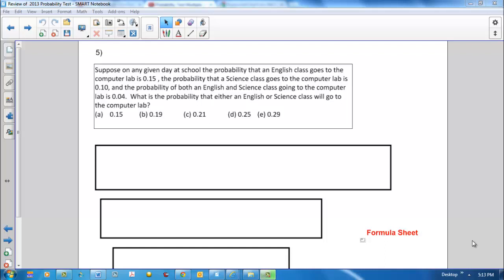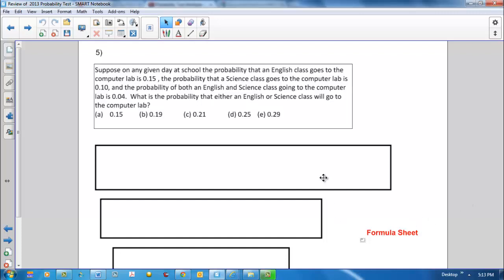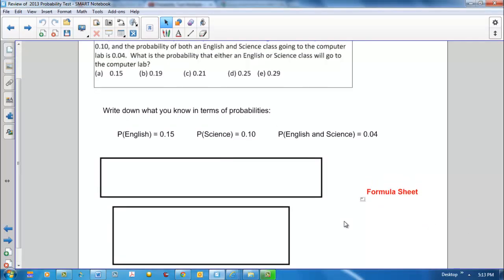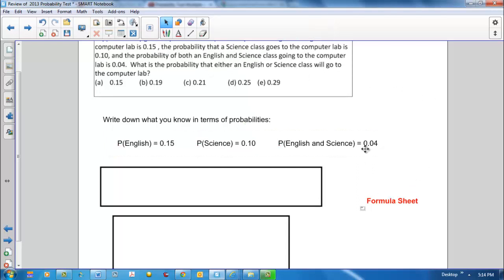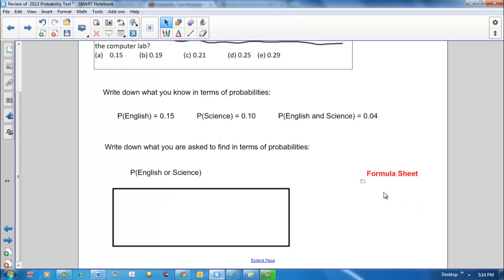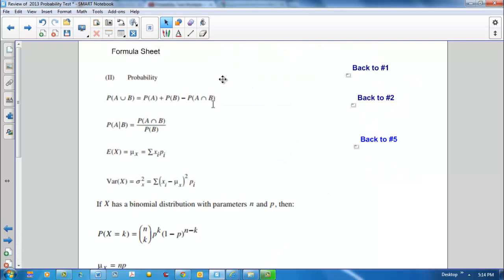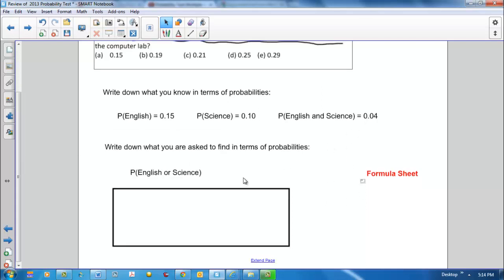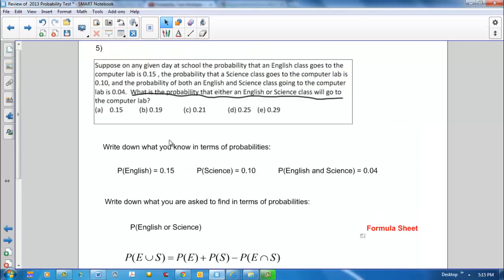Probability Test Multiple-choice Question 5 solution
solution to #5 multiple-choice from probability test